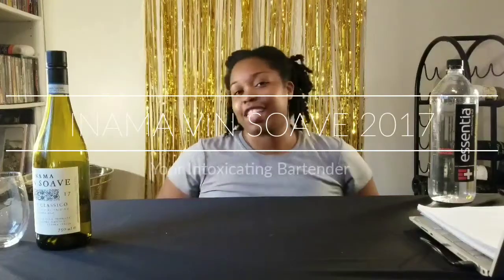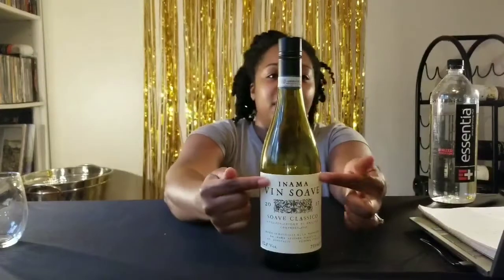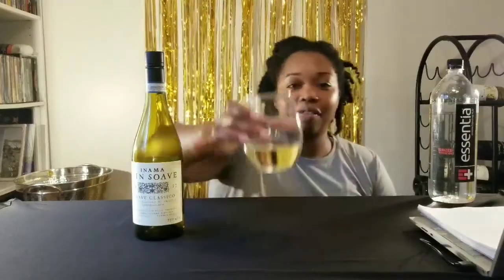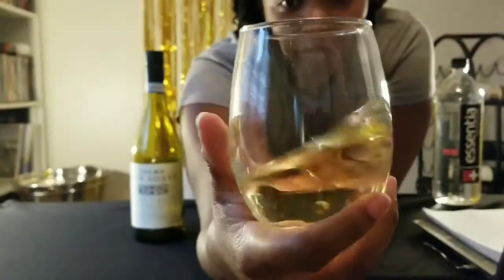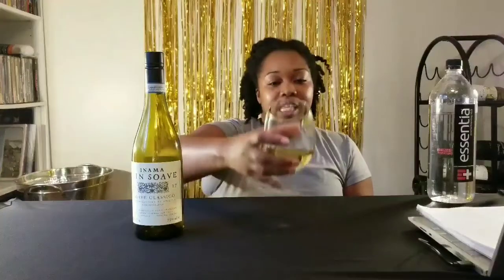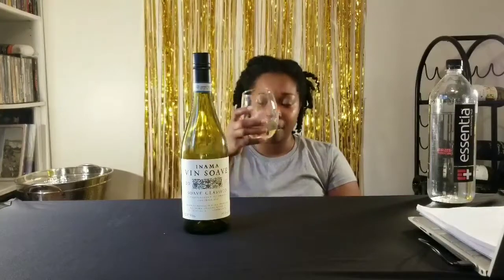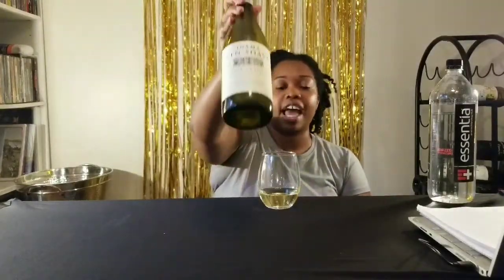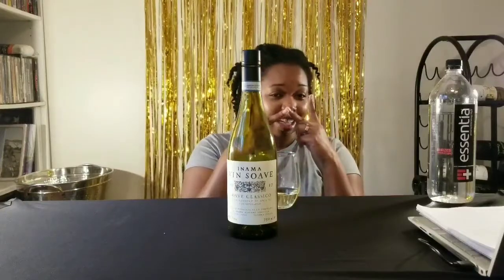INAMA Vin Soave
Your Intoxicatin bartender's (level 2 Sommelier) Review of Inama's Vin Soave, Soave Classico 2017. $13.99 12% Vol
On the nose there is the nectar of field flowers such as camomile, elderflower, iris.
Mineral on the palate with a finish of almond, typical of classic Garganega.